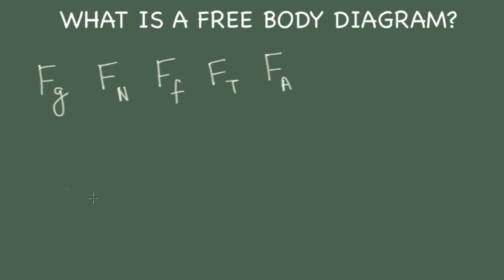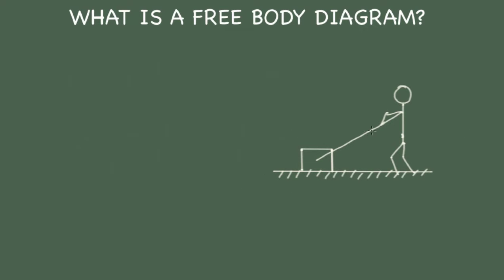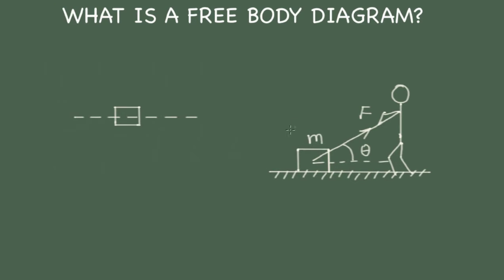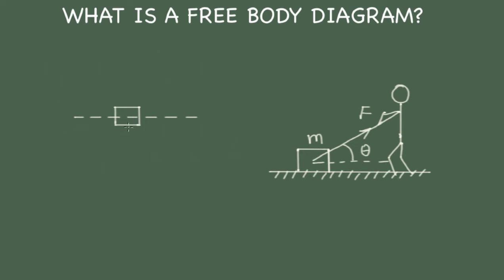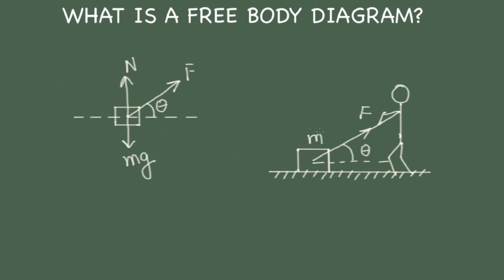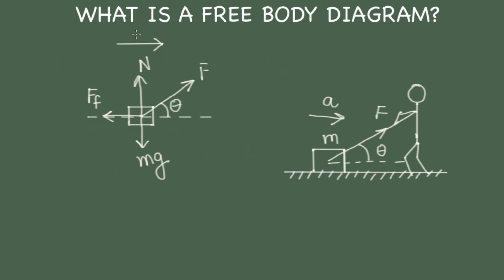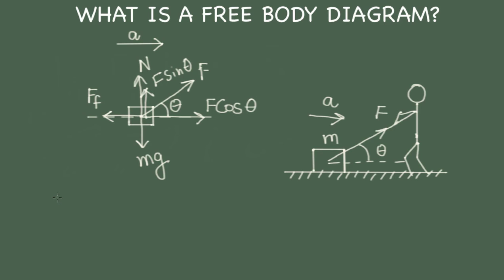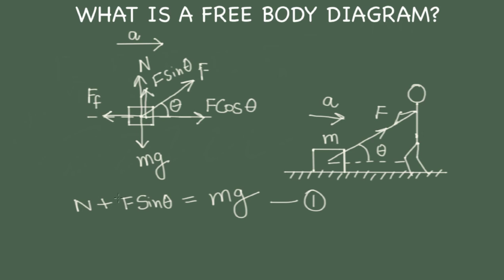Free Body Diagram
Concept of Free Body Diagram for solving problems in mechanics. This is one of the most useful concepts in solving physics / mechanics problems involving multiple forces and bodies.